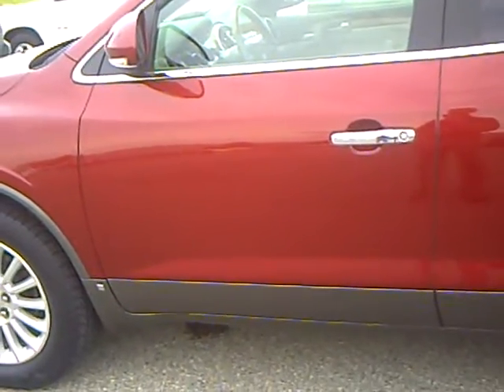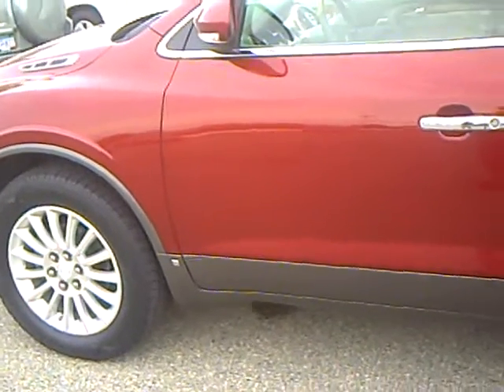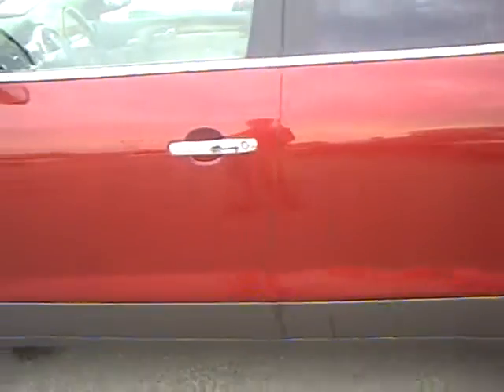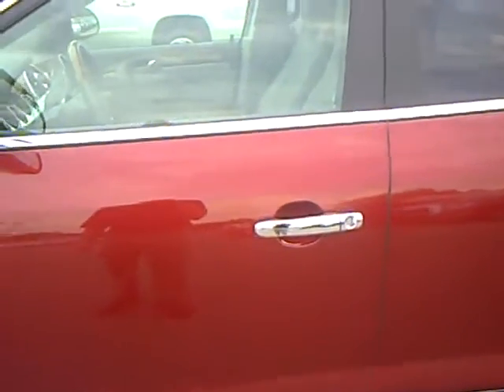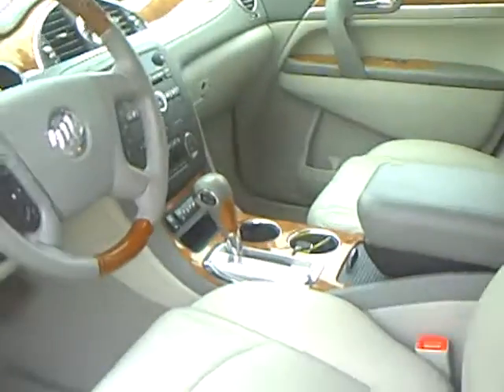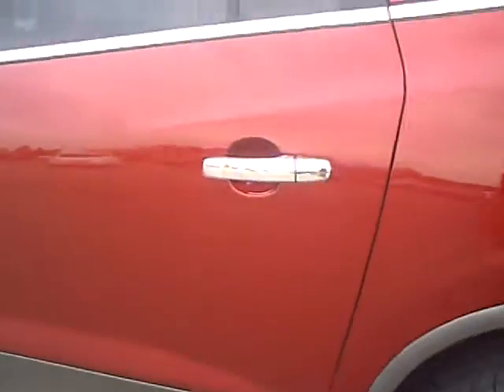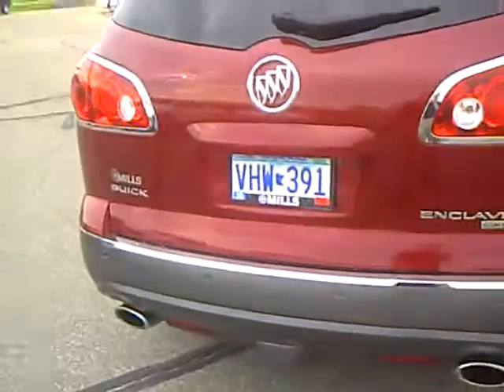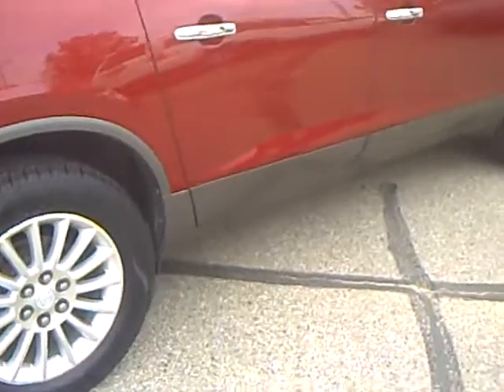2008 Buick Enclave CXL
Looking for Clarkfield used cars, Hutchinson used cars, Willmar used cars, used trucks, new cars, or new trucks from one of the best Minnesota dealerships? (Our customers literally come from all across the state- and other states too!)  Please give us a call to confirm availability for any vehicles you might find here.